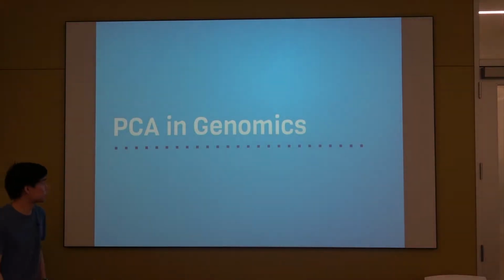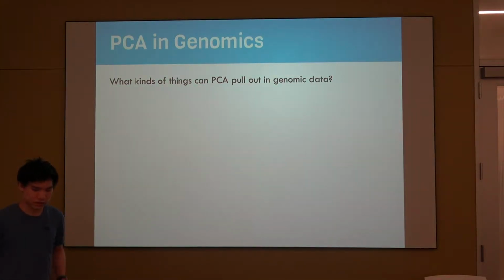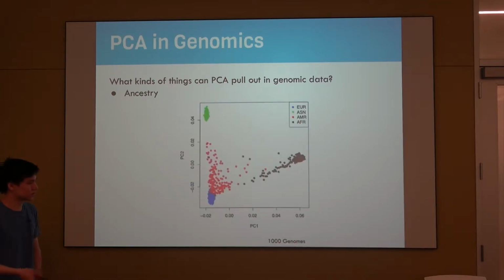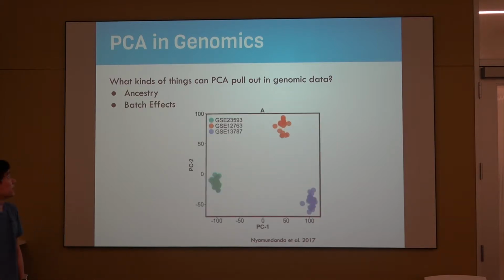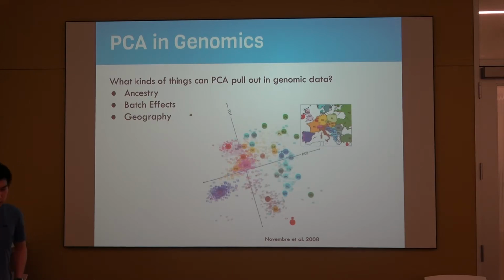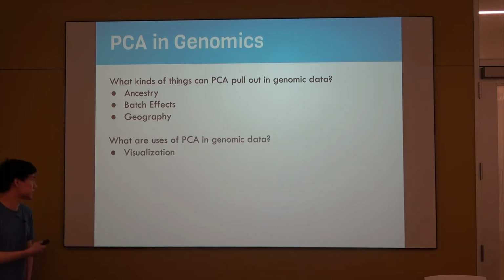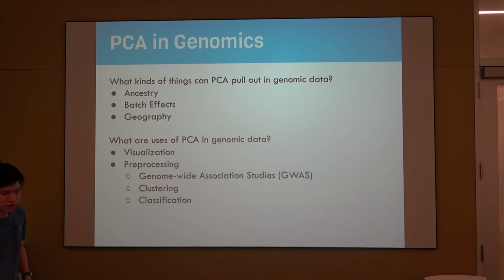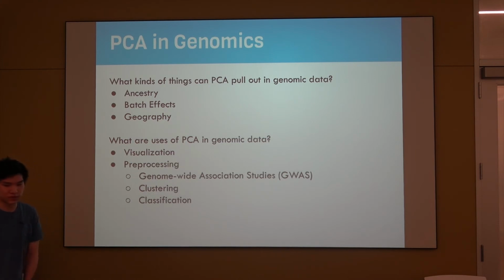PCA in Genomics